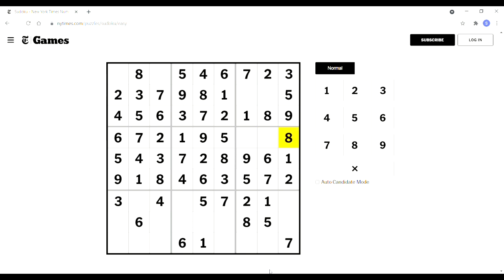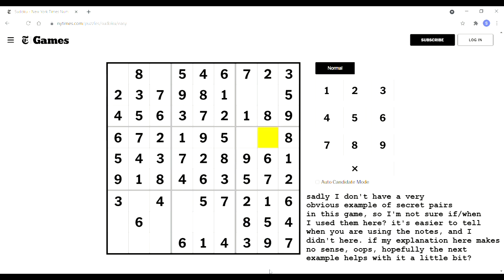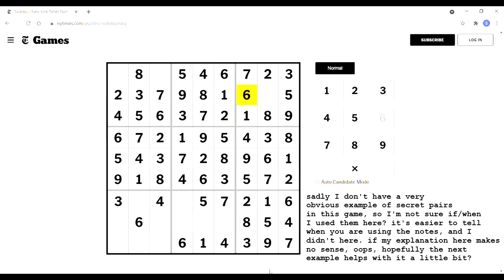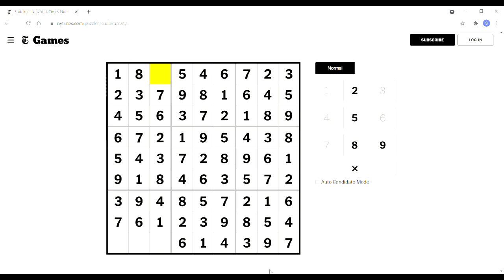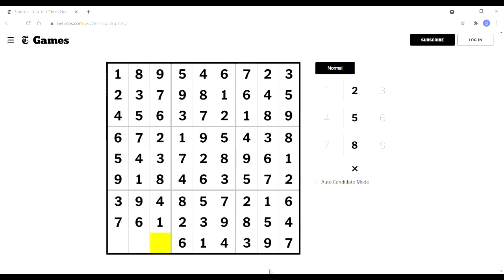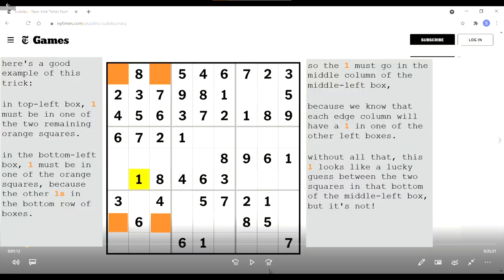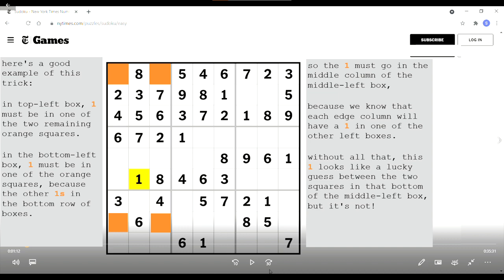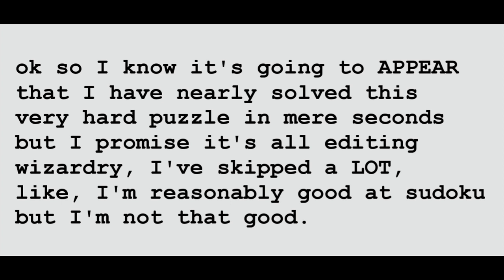sorry I was thinking about sudoku | Anteaters Manny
In which Syntax mispronounces sudoku for like 5 minutes straight. Listen, I learned to say it wrong, I've worked hard to try to correct that, and by this point I think it just can't be done.

bunny ft puzzle
(\(\     |  |   |4|
( - -)    |8|1 |  |
((') (')  |  |  |3 |